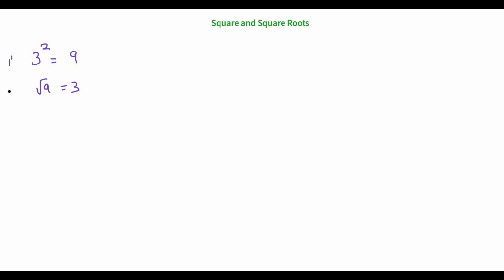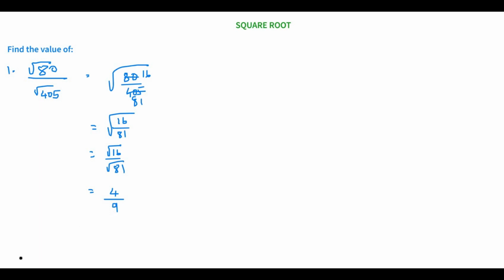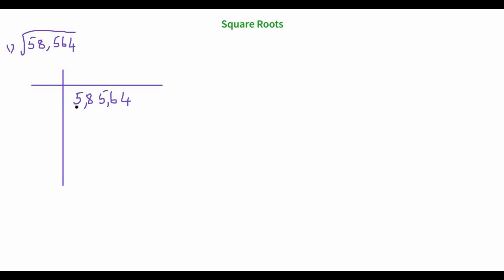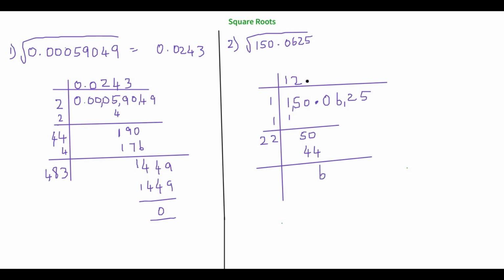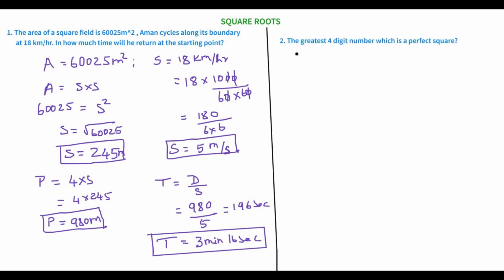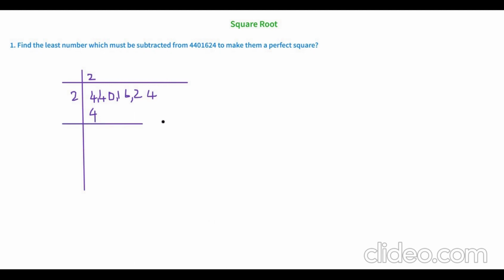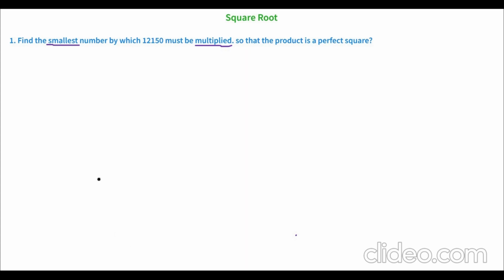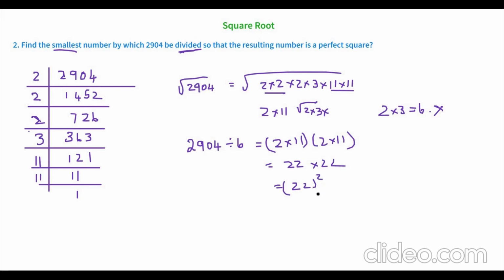How to find square and square roots of a number and decimal number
Square and Square Roots| How to find square and square roots of a decimal number.
Square
Square Roots
How to find square of a number?
How to find the Square root of a number?
How to find square root of a decimal number
easy trick to find the square root of a number.

MATH WITH NAZIA provides you
Tips and tricks
Easy calculation
Mental calculation
Short tricks Fun way of learning math
Easy tricks
Mathematical reasoning
Logical reasoning
Easy and simple math tricks
Important math information
Trending math topic
Coding and decoding reasoning tricks
Addition tricks
Subtraction tricks
Multiplication trick
Division trick
Fraction tricks
Counting figires reasoning tricks
Times tables tricks
Simplification tricks
Algebra tricks
Measurment tricks
Trigonometry tricks
Pythaagoras trick
Profit and loss trick
Unit conversion
Math magic
Math Quiz
Math puzle
Basic concept of maths
Math problems solution
Math hacks
Basic Math
Basic calculation
Missing Number reasoning
Counting triangle
SSLC reasoning
clock reading
Railway group reasoning
upsssc reasoning
counting triangle in hindi
Ctet exam tricks
Trending Math videos
dice reasoning
venn diagram
Number system
puzzle cards

Keep supporting me so i can continue to provide you with free content everyday!

Nazia Fathima